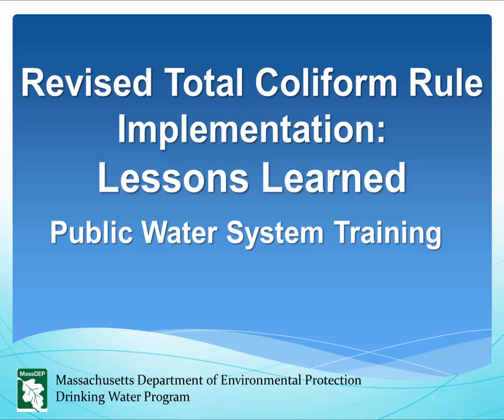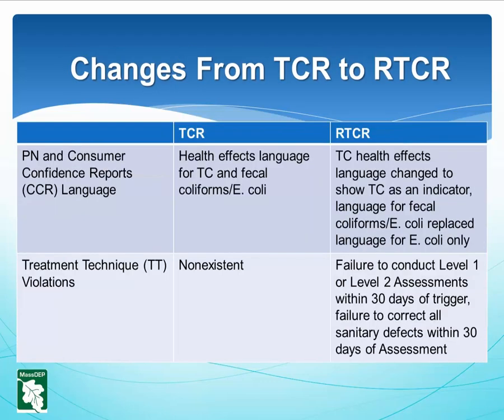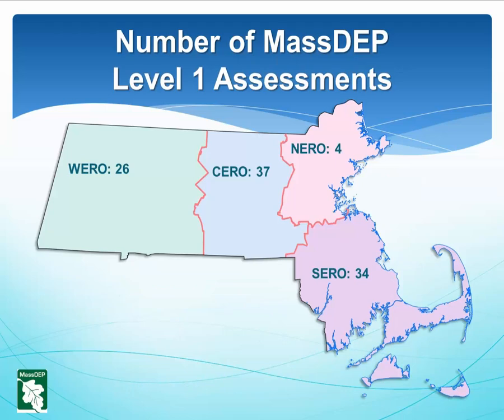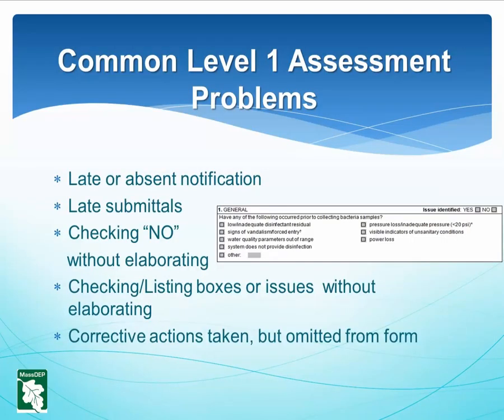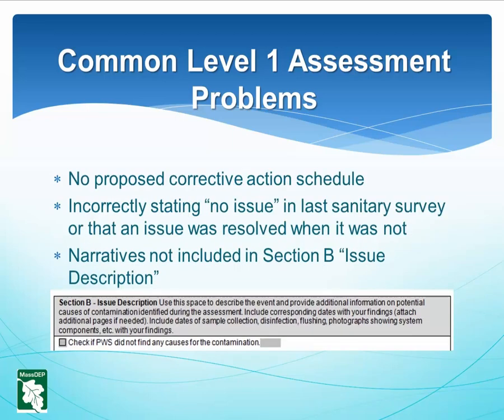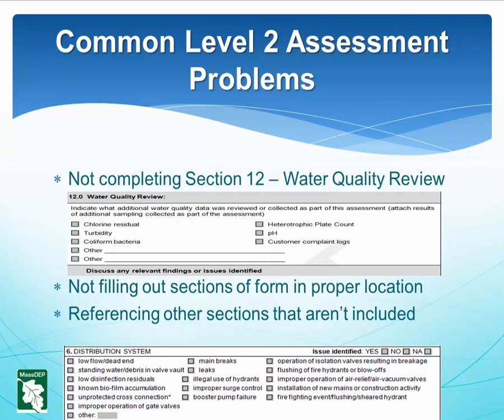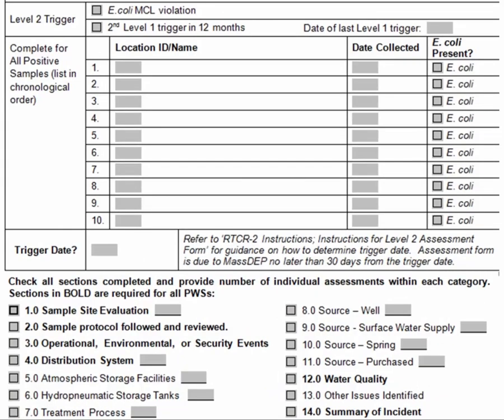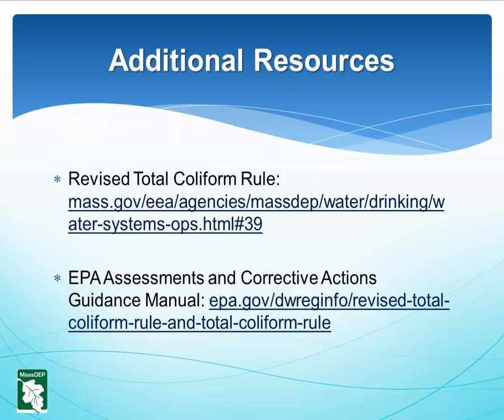Revised Total Coliform Rule: Lessons Learned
As of April 1st, 2016 all Public Water Suppliers must be in compliance with the RTCR requirements.  This video will show what MassDEP has learned since the implementation of the RTCR, in helping to standardize and facilitate implementation of the RTCR regulations across the state.

It was written and narrated by Nick Shuler and directed and edited by Eric Cheung.